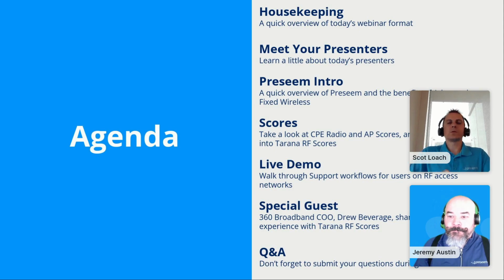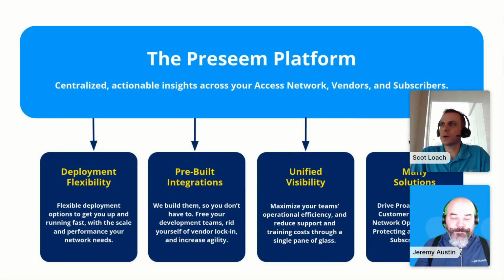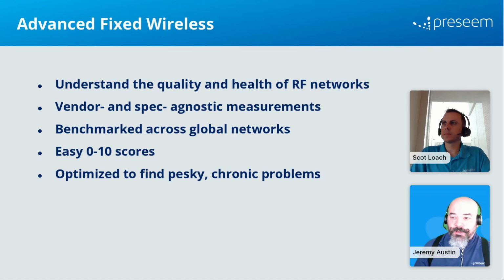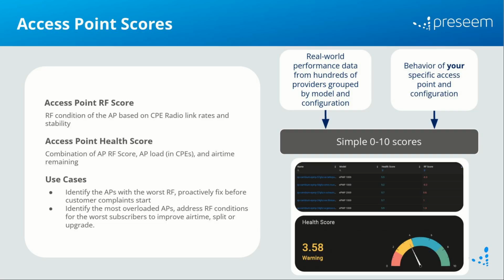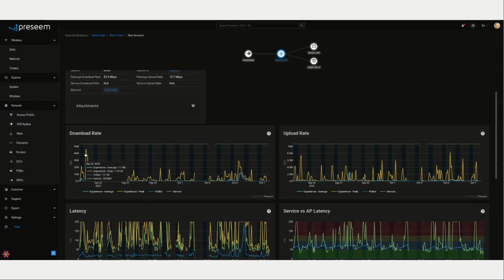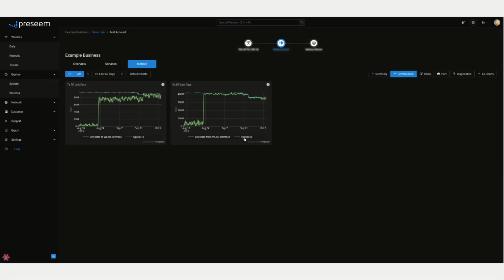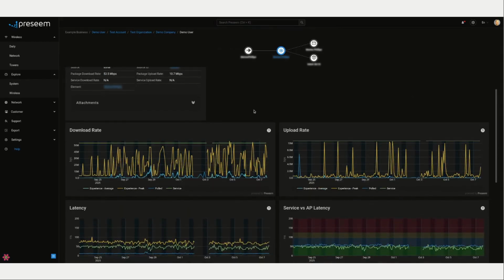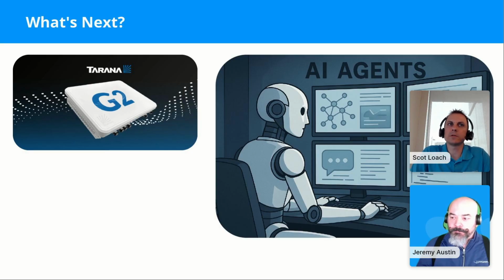From RF Scores to Operations: How Preseem Supports Tarana Networks Webinar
Preseem’s CTO, Scot Loach, and Senior Product Manager, Jeremy Austin, share best practices for using RF Scores to enhance network operations for Tarana Networks.

This session features a live demo with real, anonymized customer cases and highlights how RF Scores help identify network issues, improve customer experience, and streamline support workflows.

Scot and Jeremy also discuss the future of Preseem and how AI will play a growing role in automating quality checks and boosting operational efficiency.

Later in the webinar, Drew Beverage, COO of 360 Broadband, joins the conversation to share how his team uses the RF Score feature with their Tarana gear to gain actionable insights and improve network performance.